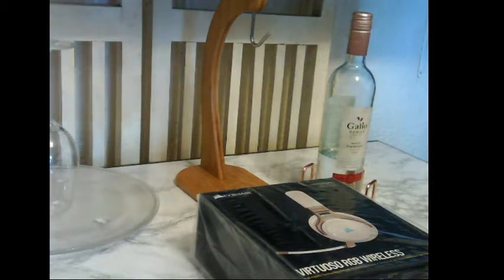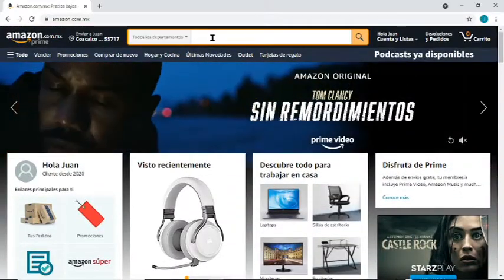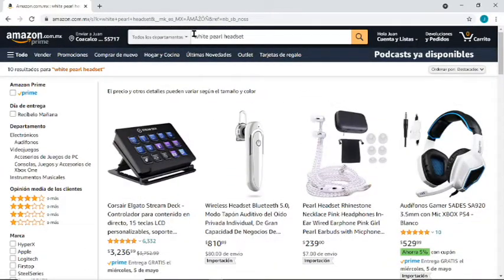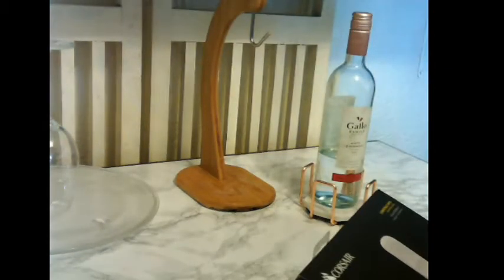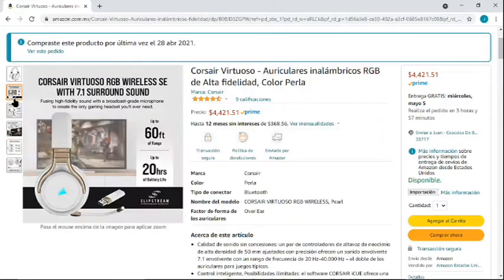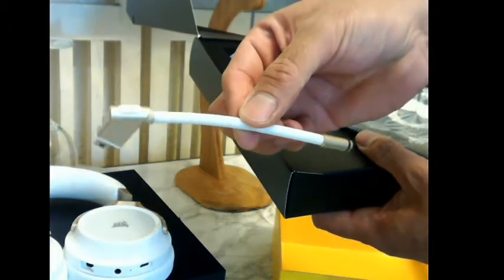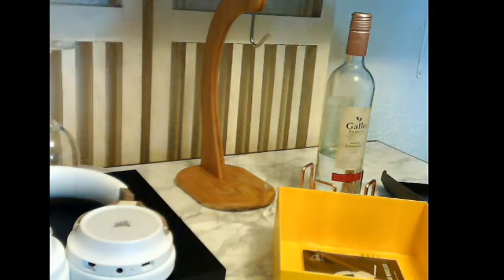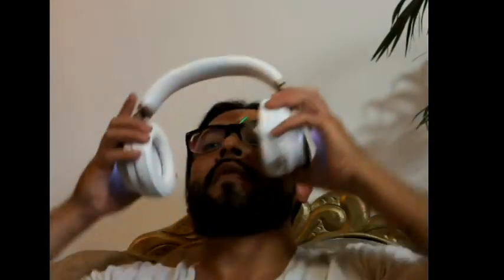Corsair Virtuoso, The Best For The Best